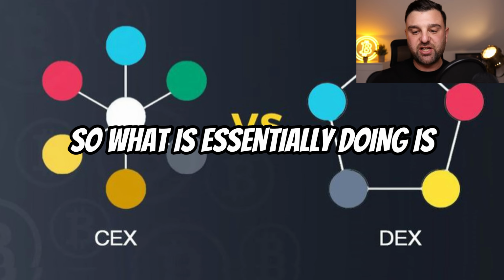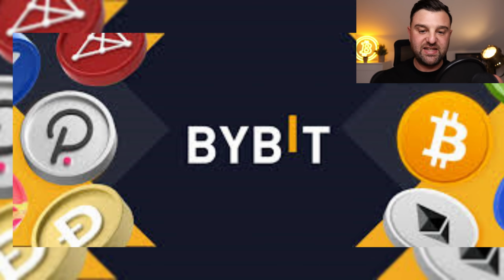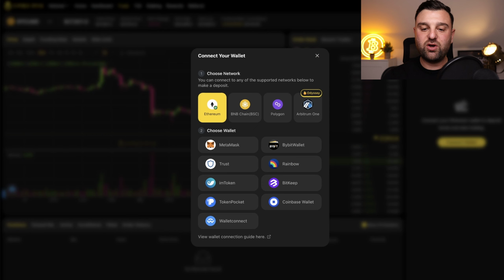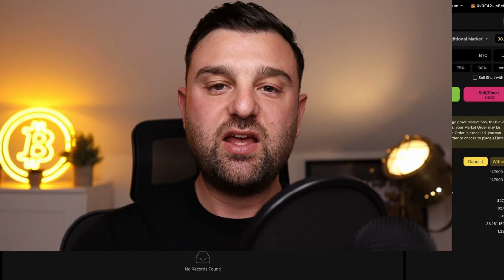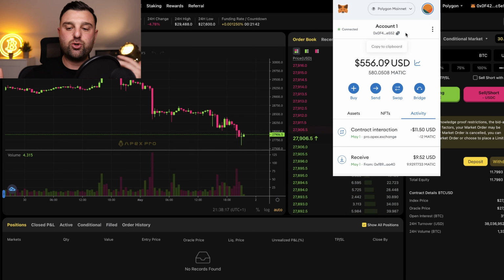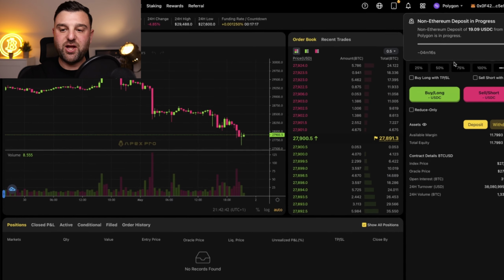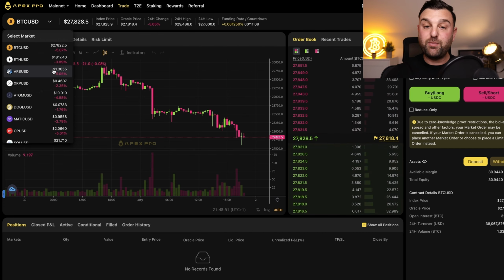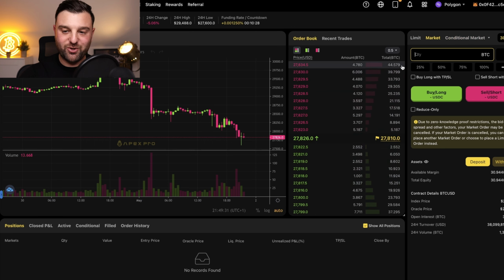✅ Trade Crypto WITHOUT KYC Or VPN (100% LEGAL!!!) BYBIT KYC PROBLEM SOLVED!!!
🦍 𝗧𝗿𝗮𝗱𝗲 𝗖𝗿𝘆𝗽𝘁𝗼 𝗼𝗻 𝗔𝗽𝗲𝘅 𝗣𝗿𝗼 (𝗗𝗘𝗫) - 𝗡𝗢 𝗞𝗬𝗖 𝗢𝗥 𝗩𝗣𝗡!

🔶 𝗕𝗬𝗕𝗜𝗧 - up to $30K BONUS!! + 1 FREE Trade + ZERO FEES for a month!!

🤖 𝗖𝗿𝘆𝗽𝘁𝗼 𝗣𝗶𝗹𝗼𝘁 - 𝗦𝗲𝘁 𝗬𝗼𝘂𝗿 𝗧𝗿𝗮𝗱𝗶𝗻𝗴 𝘁𝗼 𝗔𝘂𝘁𝗼!!

Trade Crypto without KYC or a vpn, no verification required with the bybit kyc issue! The solution is simple, A decentralized exchange better known as a DEX. In this video we look at Apex Pro, Bybit's answer to web3 decentralized trading. Apex Pro is probably the best DEX on the market!

Chapters

00:00 Bybit KYC Intro
01:09 The problem & solution with KYC for trading crypto futures / derivatives
02:13 Apex Pro - What is it / how does a dex work
04:11 Apex Pro platform overview
04:50 How to connect a wallet to Apex & recommended network
06:39 How to deposit funds to apex pro with your wallet
08:06 The basics to using apex pro to trade (how to trade on apex)
08:59 LINK BELOW FOR APEX PRO (BONUS & FEE DISCOUNT!!)

(ETHEREUM PRICE TODAY!) BUY THE ETH [DIP] OR TIME TO SELL & TAKE PROFIT!?!?

Please note that I am not a financial advisor, nor do I give financial advice. All the information I provide on my channel is based on my own experience and point of view. The viewer is to take my content as an opinion and / or form of entertainment.

Please note that certain countries do not permit access to trade cryptocurrency futures, if this is the case you should refrain from doing so, if you use a platform that is banned in your country or jurisdiction you do so at your own risk.